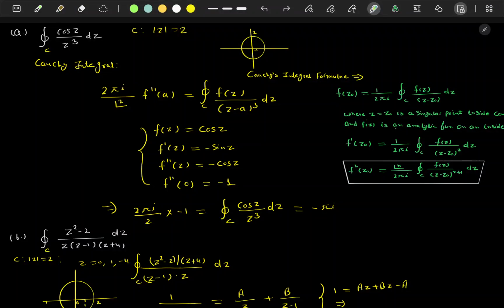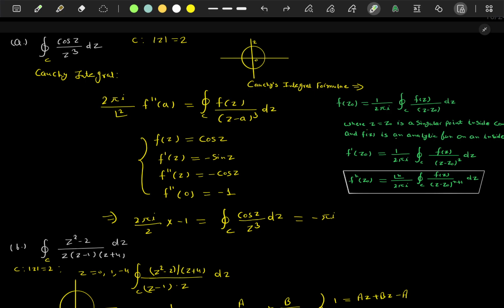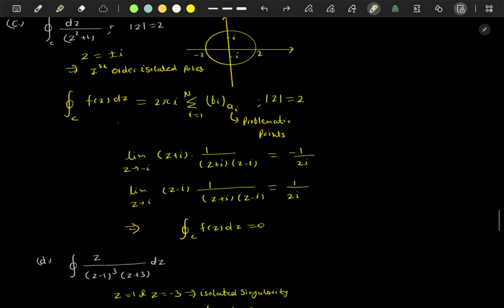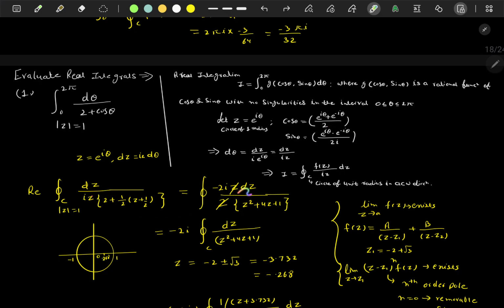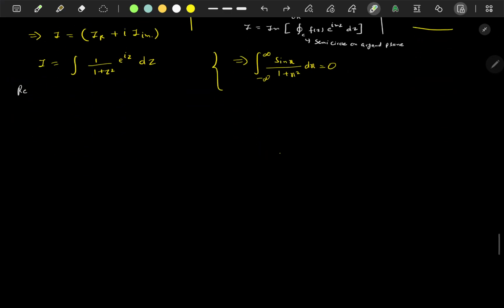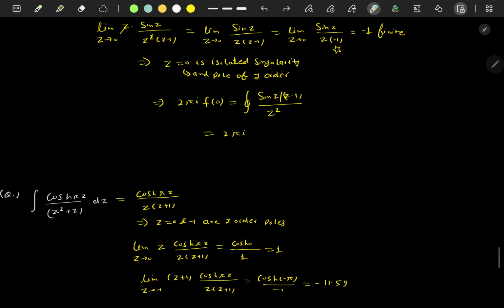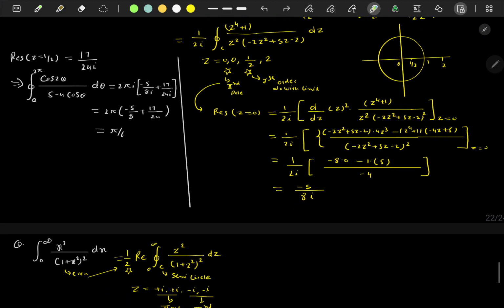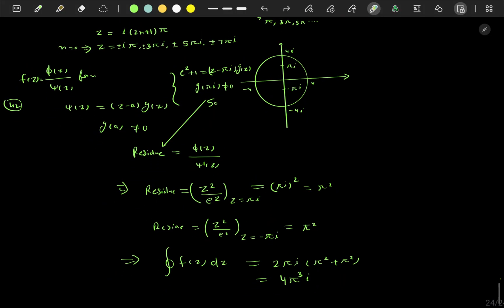MMP19 COMPLEX INTEGRATION SOLUTIONS